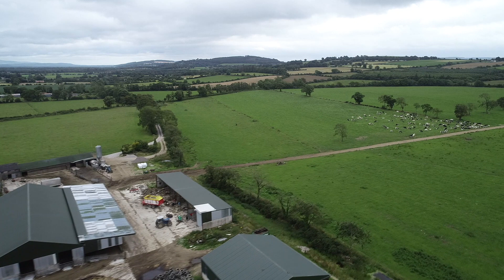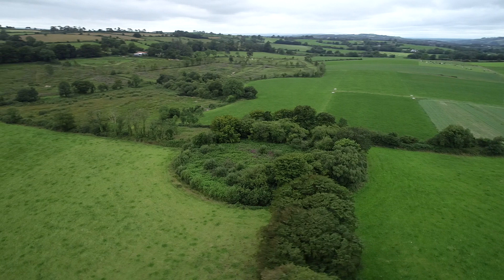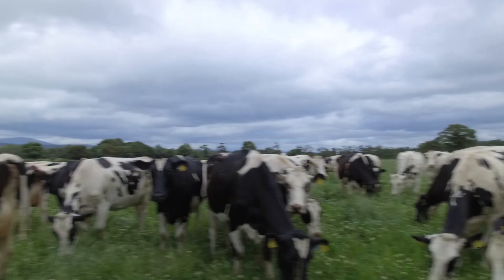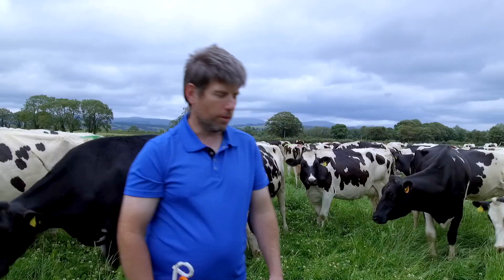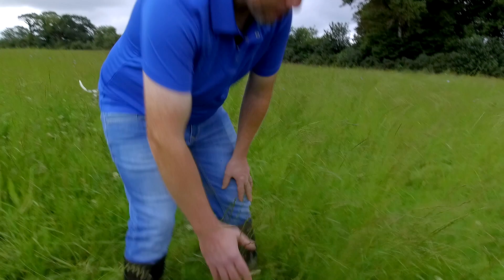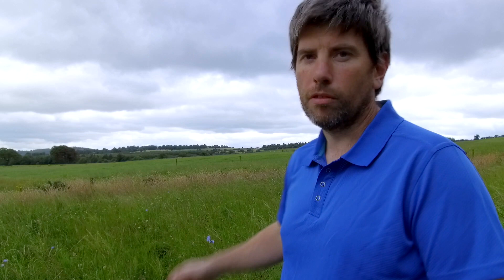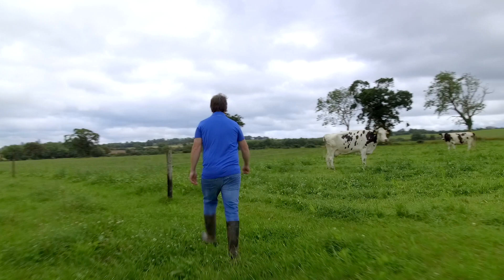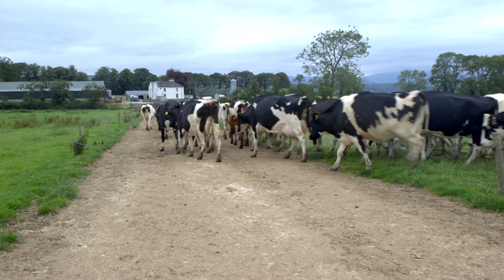Case Study: Multi species swards with James Foley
There are so many good examples of best practice amongst the nominations that we receive every year for our Farming for Nature Ambassador awards. We want to highlight some of these stories in each newsletter. Here we have James Foley, a dairy farmer from Co. Waterford. James is passionate about enhancing all aspects of nature on his land. Here is his story, in his own words:

Nitrogen recently hit the headlines in the Irish farming press "the increase in fertiliser prices has taken many farmers by surprise".  Has it really?  Nitrogen has been steadily rising in price since well before I was born. The grassland of choice in Ireland for the past several decades has been monocultures of perennial ryegrass(PRG) and according to Teagasc in 2020, the recommended rate of 250kg Nitrogen/ha would have set you back €460/ha including spreading costs to grow a decent crop.  That's €18,600 for a 100 acre farm.
The indirect costs are just as high. Plant uptakes of artificial nitrogen are usually well below 50%, some ends up in our groundwater, a lot goes up as nitrous oxide, a potent greenhouse gas. Biodiversity also is usually quite low, as is the case in most monoculture cropping systems.

Fortunately, there is a solution which ticks the boxes for both farmers pockets and the environment. Multiple species swards (Mss) consist of a polyculture of different pasture species with grasses, legumes and herbs grown together. I have been researching these swards ever since 2015 when I read an article in the Farmers Weekly about a UK farmer who drastically cut his input costs and managed to maintain his yields. I kept researching and I found more and more studies that showed similar results. The common theme was that there is an "Overyielding Effect" when including multiple species over what would be expected if those plants were grown as a monoculture.

After I saw the initial highly positive results of the Smartgrass Trials in UCD, in 2018 I  decided to take the plunge and plant 20 acres of an 18 species mix (6 grasses, 6 legumes and 6 herbs) that I got from Cotswolds Seeds in the UK.  No post emergent spray can be used and I was quite worried that I would have a huge flush of docks. This however didn't materialise as there was enough competition from the deep rooted herbs to stave off the docks. I also cut out the bagged Nitrogen, the clovers flourished and provided what the grasses and herbs needed.  Yields have been excellent and the cows love the variety of species on offer.  Nutritionists have known for a long time when formulating rations that mixing a variety of ingredients produces a more balanced diet as no single plant can provide everything an animal requires. Perennial ryegrass has many qualities, but it cannot provide everything that a ruminant needs.

Seeing the obvious reductions in my costs on those acres, I have continued to transition my grasslands to multiple species swards. The increase of below and above ground biodiversity including worms, grasshoppers, bees, butterflies and the birds that follow them have become more noticeable to my untrained eyes, ears and nose.